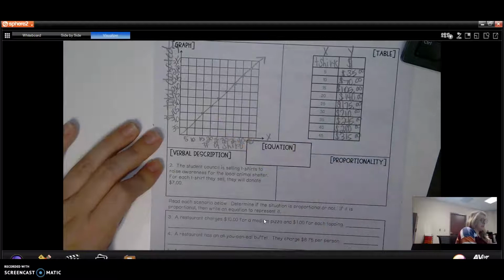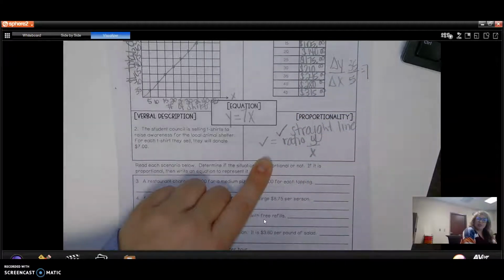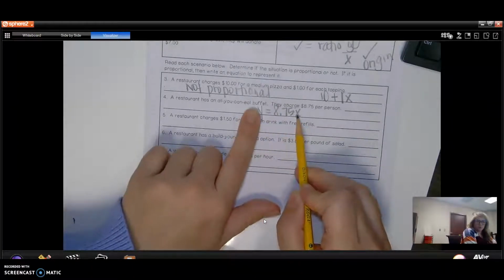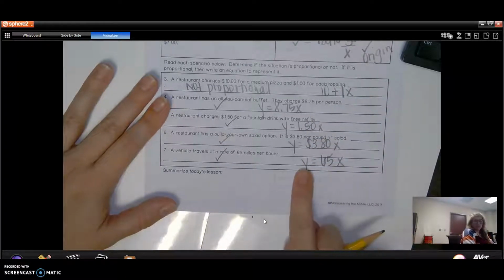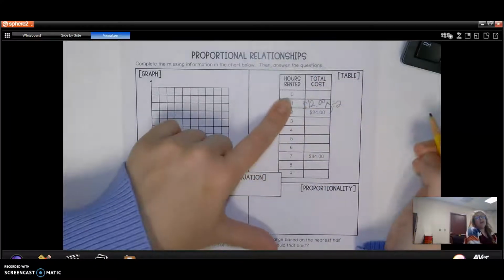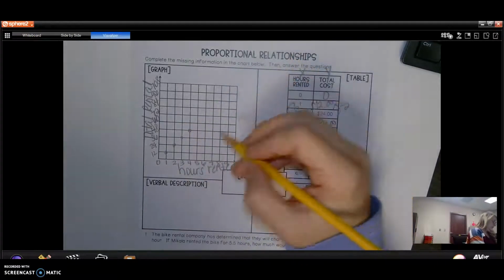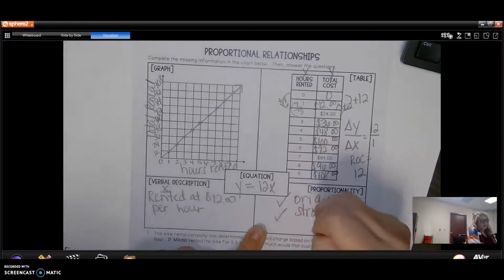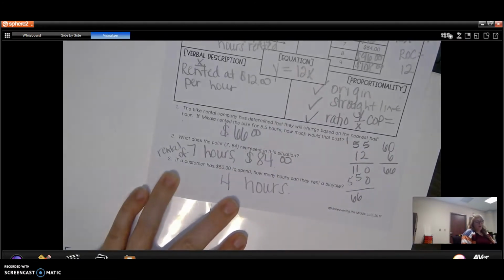Proportional vs. Non Proportional Video Notes Part Two